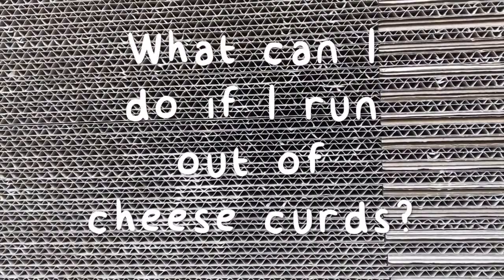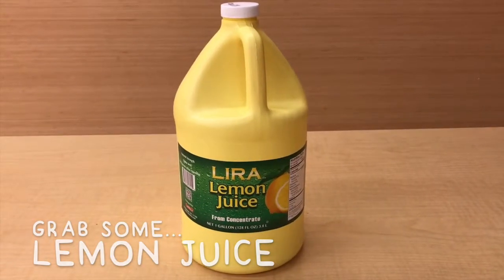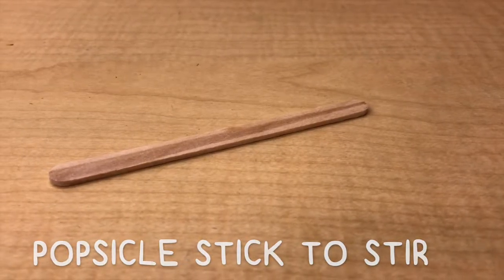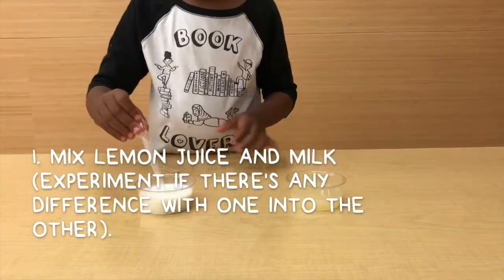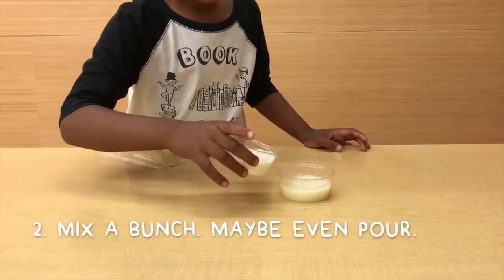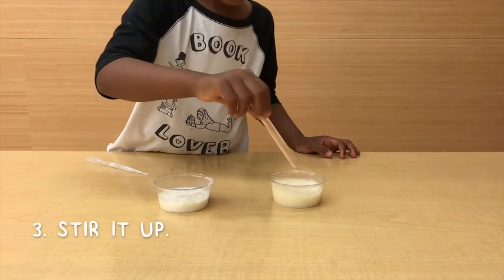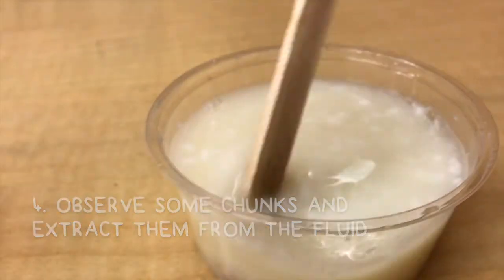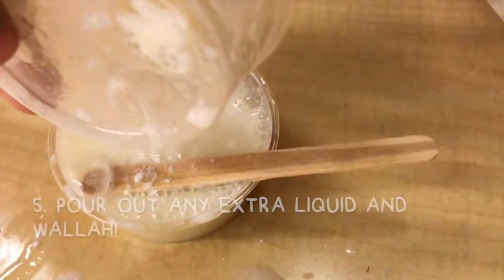COOL SCIENCE For KIDS 16: Chemical Reactions that kids love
At KSL, we are here to enable the net generation of creative thinkers. In this video...we use some milk and juice to create science that kids don't expect. At home try it warm (microwave milk) or cold (refrigerate) and with different types of milk (whole, 2%, 1%, chocolate, soy, oat).